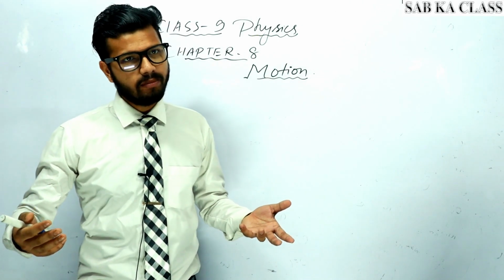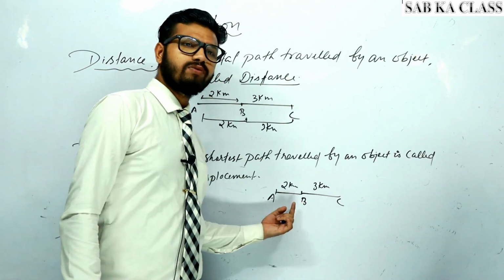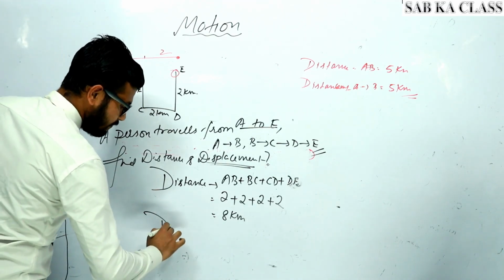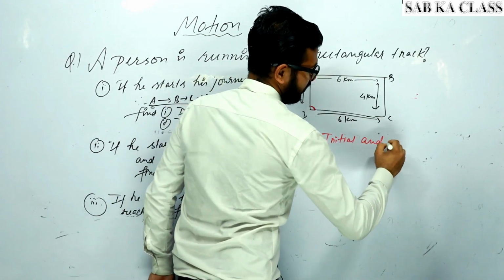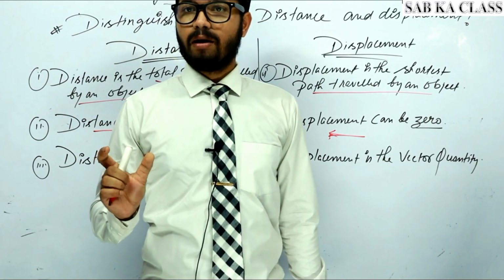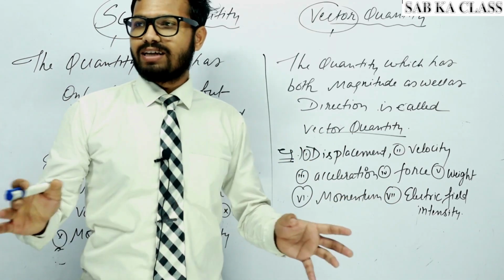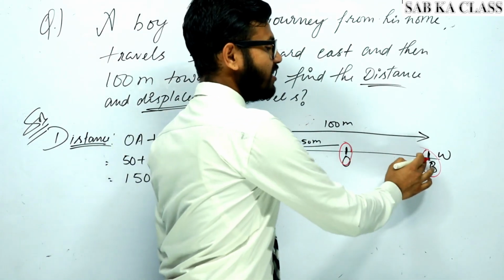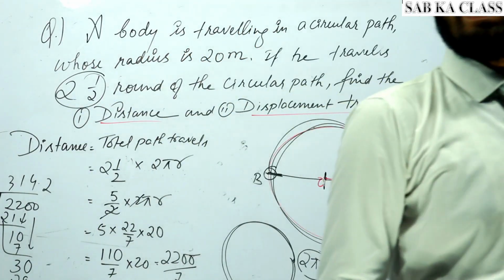CLASS-9 SCIENCE CHAPTER-8 MOTION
SABKACLASS CLASS9# MOTION#DISTANCE#DISPLACEMENT#
MOTION  WITH NUMERICALS AND ALL FORMULAS | 9TH CBSE
Motion | Distance and Displacement Explained | CBSE Class 9
Motion Class 9 Science Chapter 8 Physics CBSE